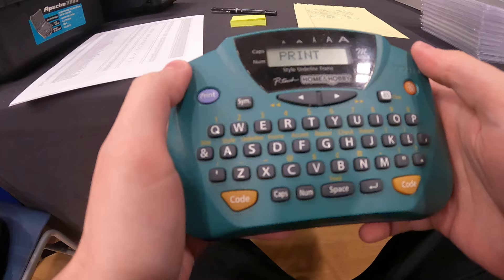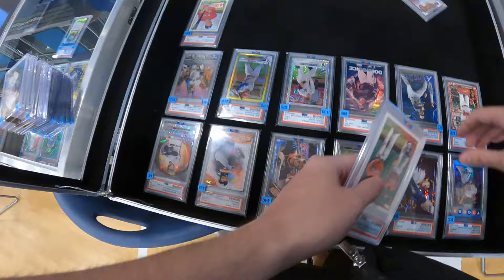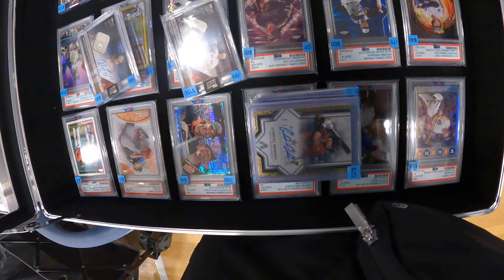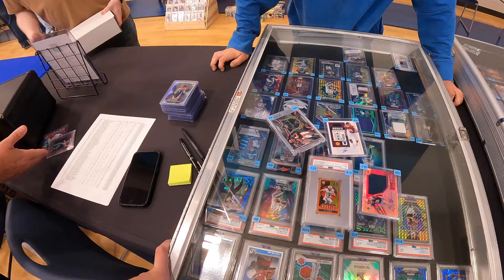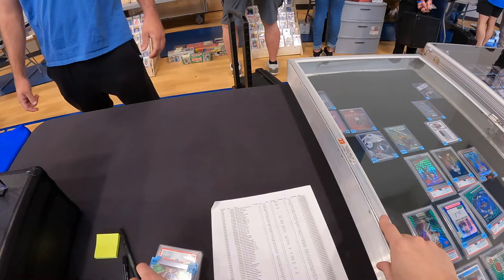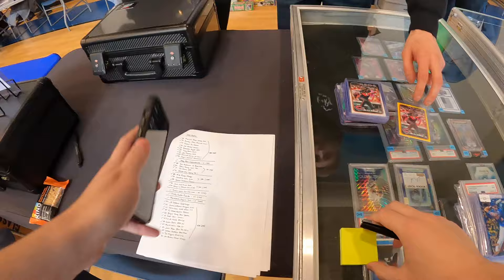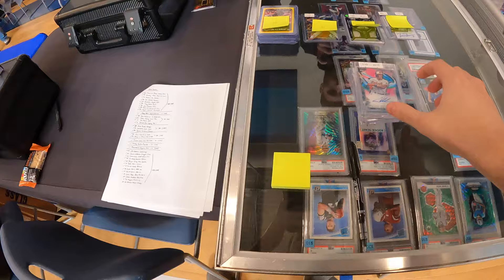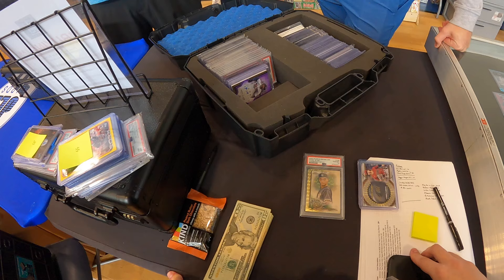I Bought A Derek Jeter Superfractor! | J&J WC Card Show Vlog (March 2024)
Let's go to the West Chester, Ohio sports card show on Saturday, March 30, 2024.

The TripleCrown24 YouTube channel is focused around one dealer's journey through the hobby via card shows, discourse with fellow hobbyists, and grading submission reveals. Today's video recaps the buy/sell/trade transactions from my most recent card show.